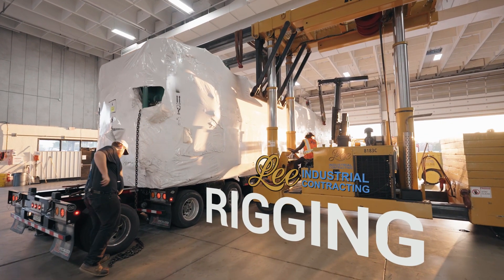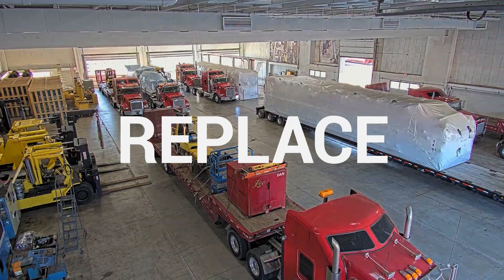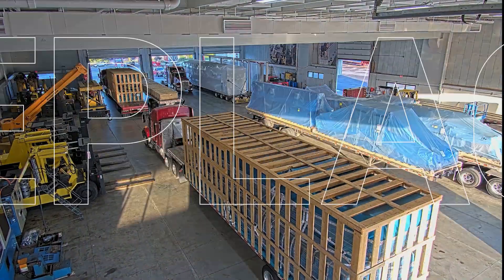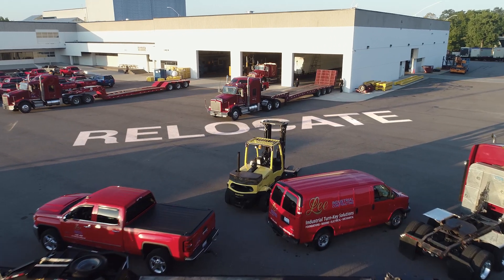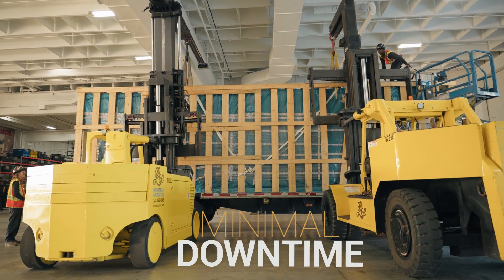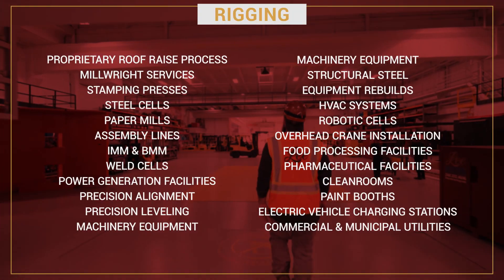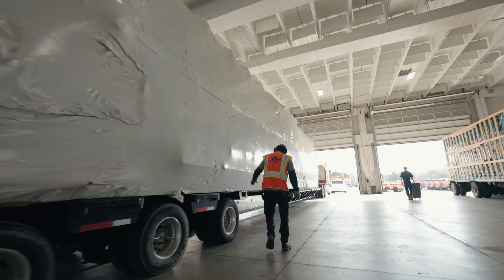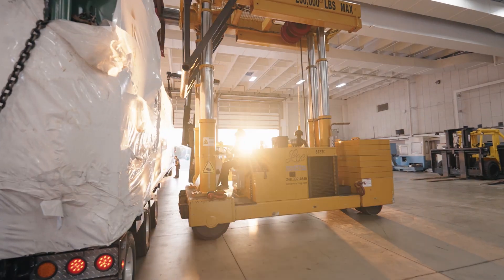Lee Contracting: Rigging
Moving a stamping press across the shop floor? Relocating an entire plant cross country? Lee Contracting’s experienced industrial rigging services team makes sure the job is done with minimal downtime and maximum safety.

Our decades of experience, industry-leading equipment and technical know-how enable us to analyze, plan, move and reassemble your next rigging project with maximum results and cost efficiency.